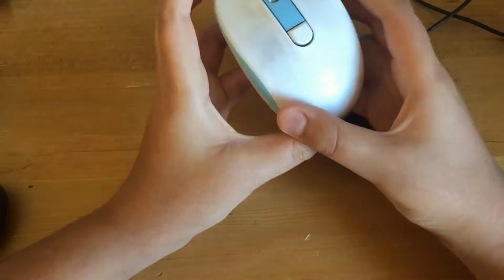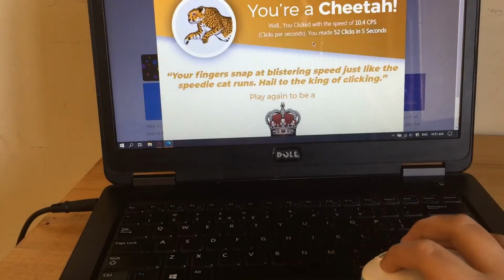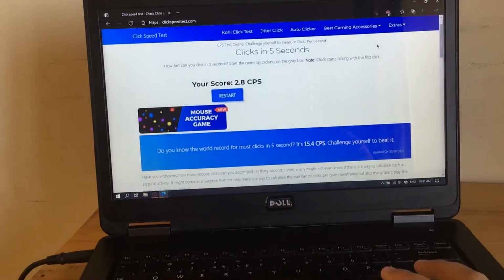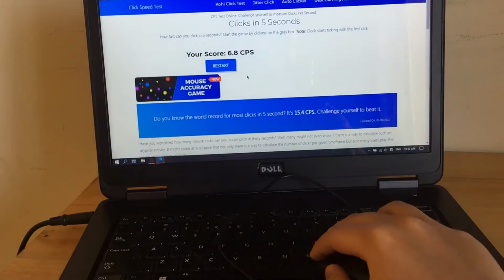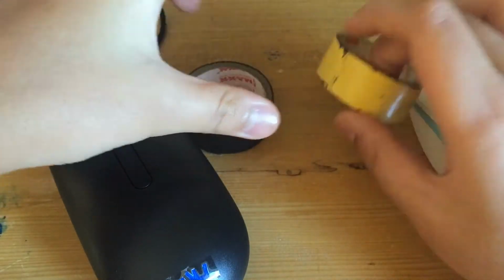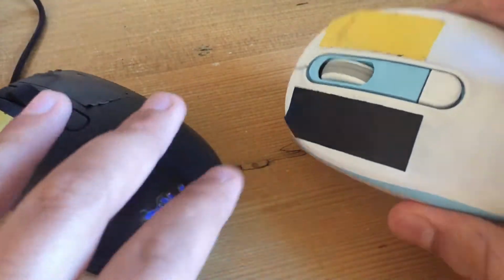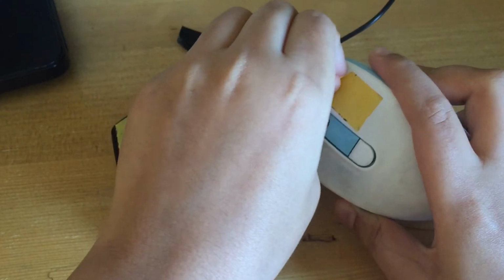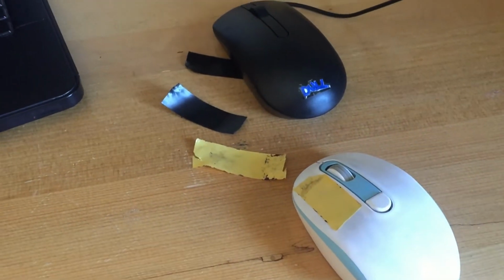How to drag click ON ANY MOUSE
Hallo, today i show u how 2 drag click on any mous